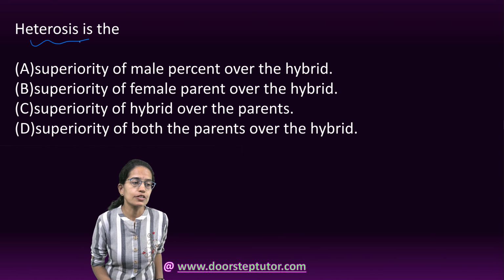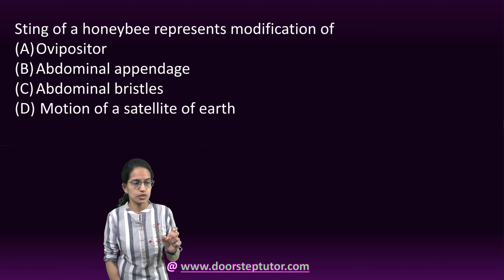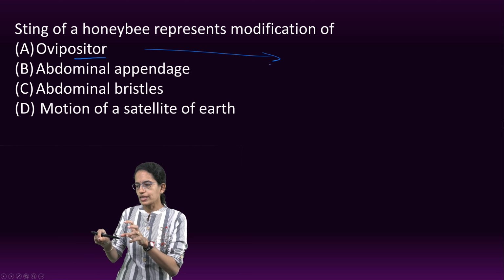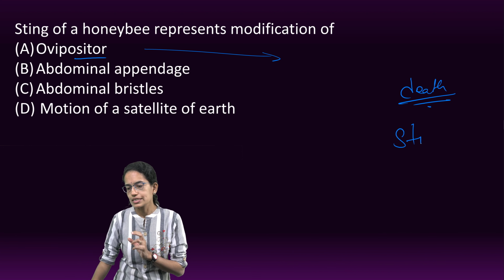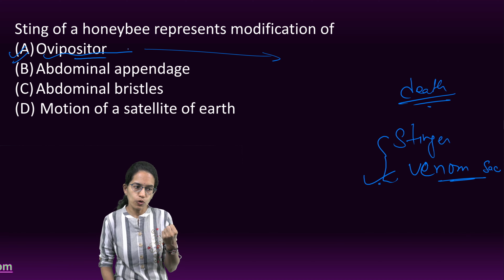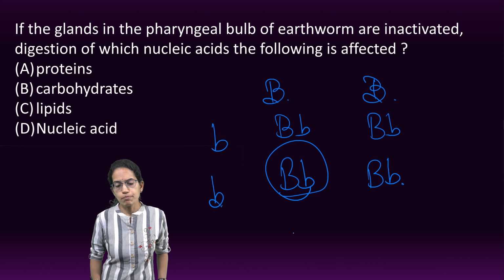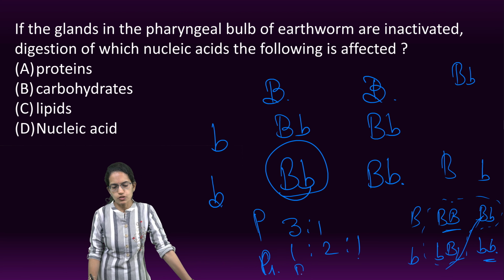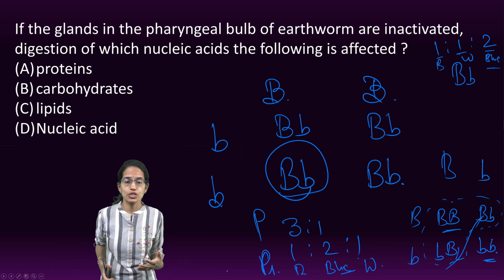NSEJS Past Paper Solutions 2011 (National Standard Examination In Junior Science)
Chapters:
0:00 Introduction to NSEJS 2011 Paper
0:20 Heterosis and Hybrid Vigor
0:45 Modification of Honeybee Ovipositor
1:34 Earthworm Pharyngeal Glands & Digestion
1:52 Genetics Basics: Genotype and Phenotype
2:13 Monohybrid Cross and F1 F2 Ratios

This video provides step-by-step solutions for the NSEJS 2011 Past Paper with detailed explanations of key biology concepts. It covers fundamental topics such as heterosis and hybrid vigor, the structural modification of honeybee ovipositors into stings, and the role of pharyngeal glands in earthworm protein digestion. Additionally, it breaks down monohybrid genetic crosses, detailing phenotypic and genotypic ratios in F1 and F2 generations. Understanding these previous year questions is essential for mastering the pattern and high-yield concepts of the National Standard Examination in Junior Science. This lesson is ideal for students preparing for HBCSE Olympiads, NSO, and foundation competitive examinations.

Questions answered in this video:
• Why does a honeybee die after it stings?
• What is the difference between phenotypic and genotypic ratio in a monohybrid cross?

Heterosis is the

superiority of male percent over the hybrid.
superiority of female parent over the hybrid.
superiority of hybrid over the parents.
superiority of both the parents over the hybrid.

Sting of a honeybee represents modification of
Ovipositor
Abdominal appendage
Abdominal bristles
 Motion of a satellite of earth

If the glands in the pharyngeal bulb of earthworm are inactivated, digestion of which nucleic acids the following is affected ?
proteins
carbohydrates
lipids
Nucleic acid

 Descriptions of four biological samples (I - IV) are given below.
I. Can be viewed using a light microscope with a total magnification of 1000X; possesses cell wall
and does not possess mitochondria.
II. Can be seen using a light microscope with a total magnification of 100X; possesses cell wall and
has a nucleus.
IlI. Needs electron microscope for viewing; can be found attached to the membrane system in the
cytoplasm.
IV. Needs electron microscope for viewing; cannot replicate on its own, needs other specific cells
for replication.
I, II, III, and IV respectively represent:
(A) virus; plant cell; ribosome; bacteria
(B) plant cell; bacteria; vacuole; virus
(D) bacteria; protist; plant cell vacuole; mitochondria

 Raja's mother collects all the kitchen waste every day and puts it in a pot. She then adds a few cut
pieces of old papers, a spoonful of sour buttermilk and some soil. She covers the pots, and keeps it
aside with intermittent mixing. After several days, it turns into a nutrient-rich compost to grow plants.
In the context of decomposition in this composting process, the most appropriate statement among
the following is
(A) Paper acts as a good source of carbon while buttermilk gives the correct acidity to the mixture.
(B) Soil acts as a good source of inorganic nitrogen while buttermilk is a good source of proteins.
(C) Paper is a good source of carbon while buttermilk is a good source of starter bacteria.
(D) Paper is a good source of fibre while buttermilk is a good source of fat

The autonomous nervous system regulates involuntary functions of the body and can be subdivided
into the sympathetic and the parasympathetic nervous system. Both of these systems control the same
group of body functions, but have opposite effects on the...